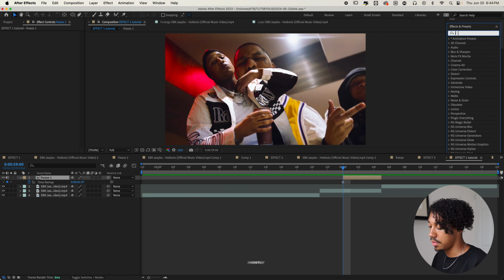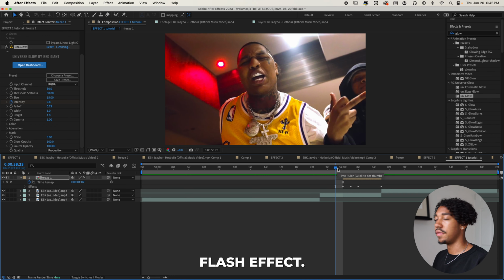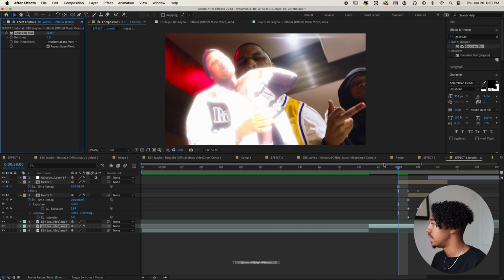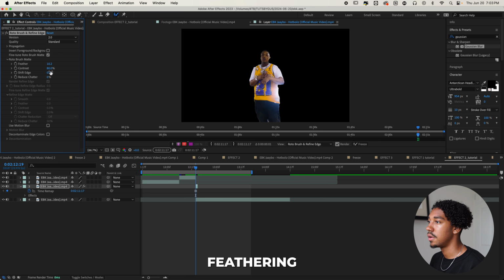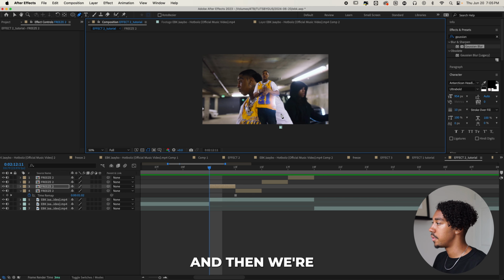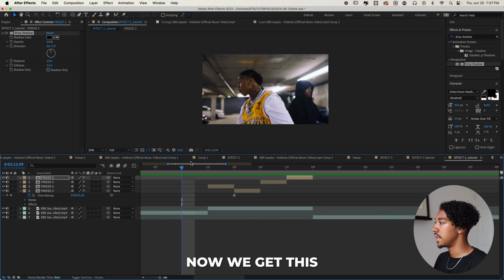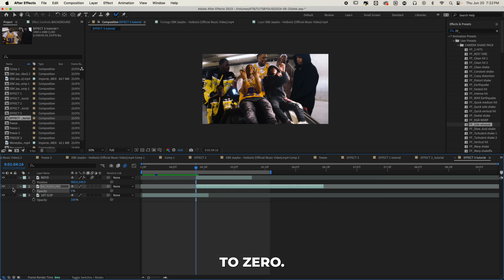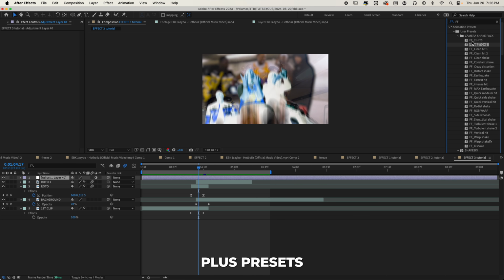3 CREATIVE FREEZE FRAME TRANSITIONS - After Effects Tutorial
In this tutorial i'll teach you how to create 3 FREEZE FRAME TRANSITIONS in After effects

tuts by gus